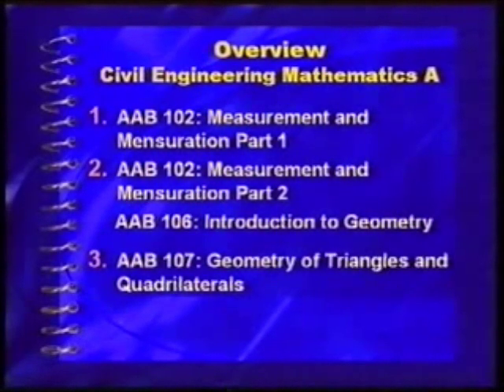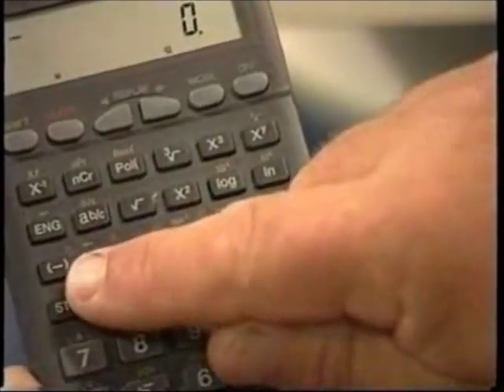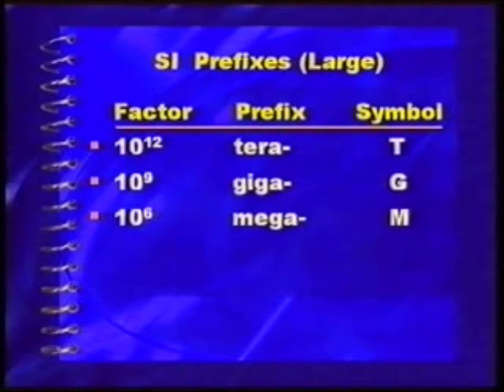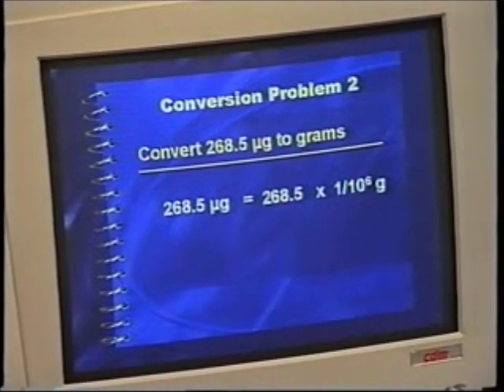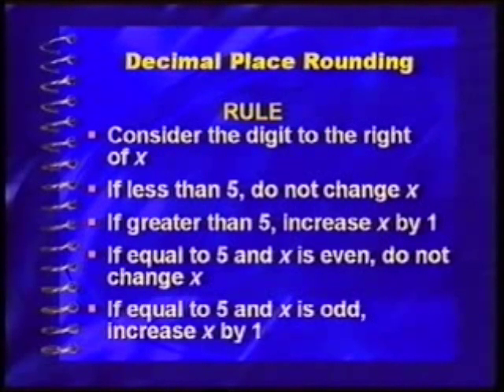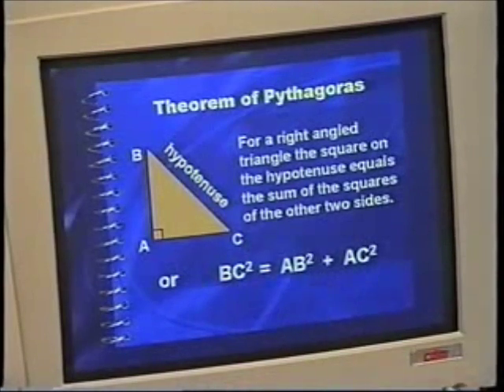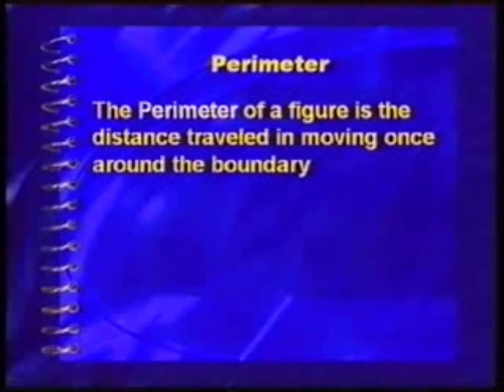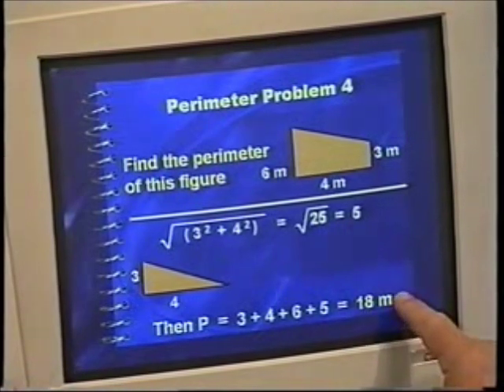Civil Engineering Mathematics A Program 1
A series of video presentations covering introductory engineering mathematics